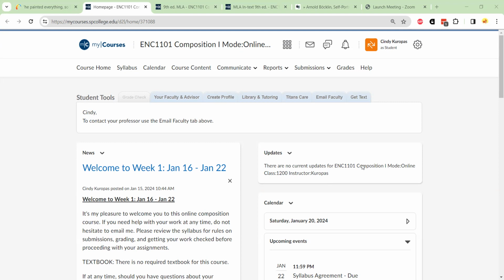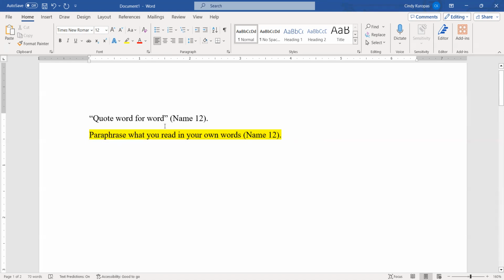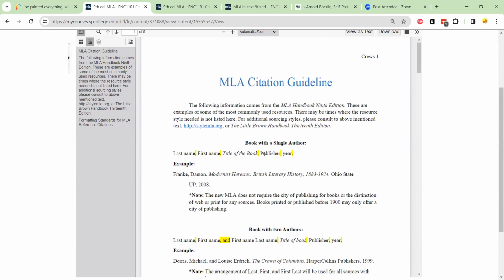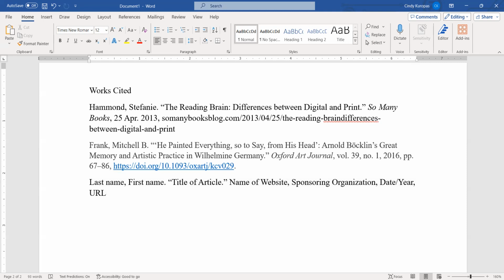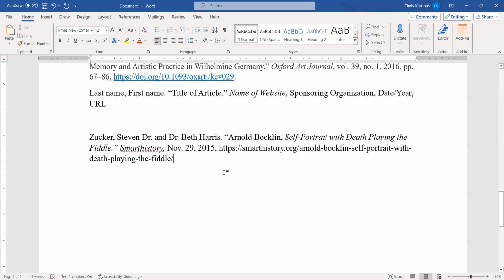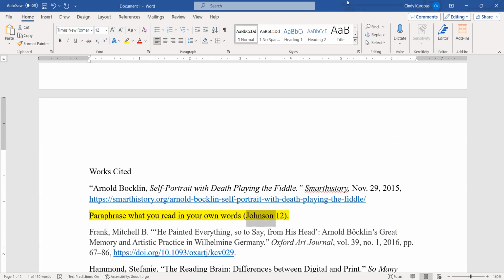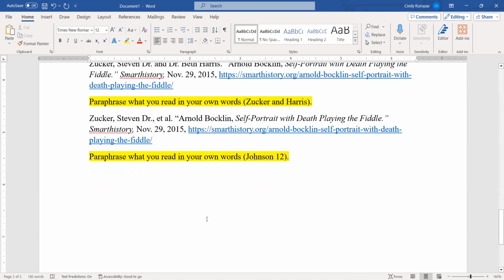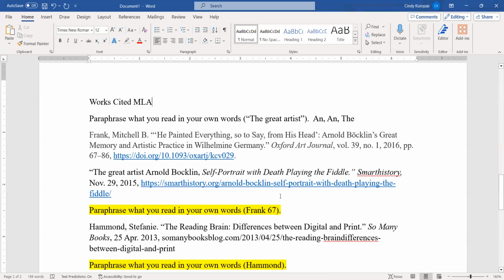MLA documentation discussion